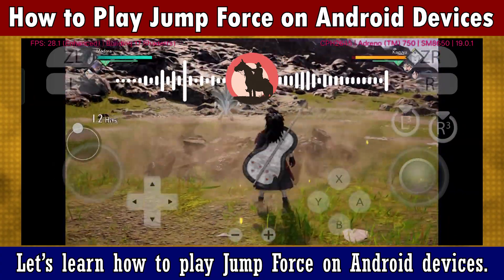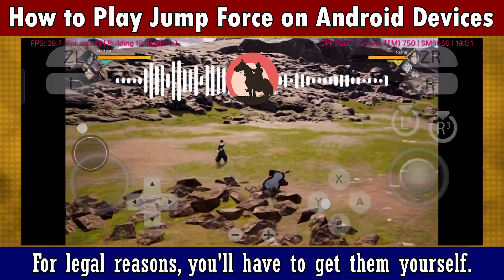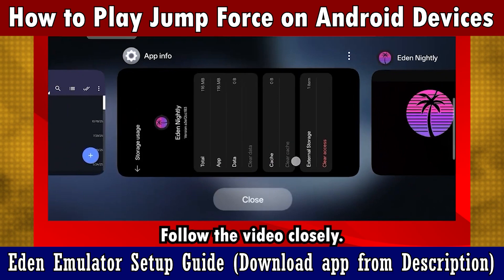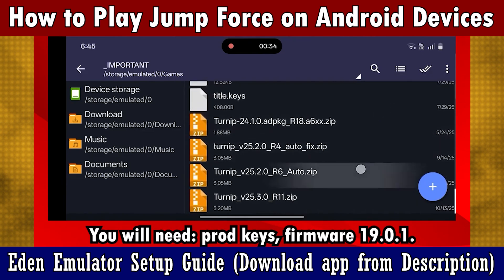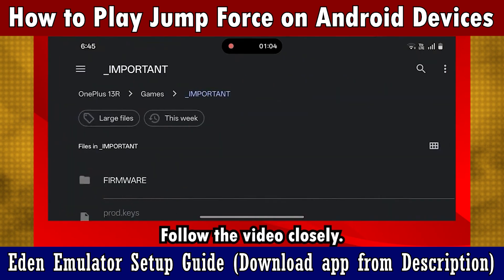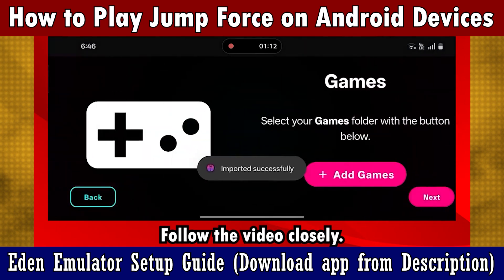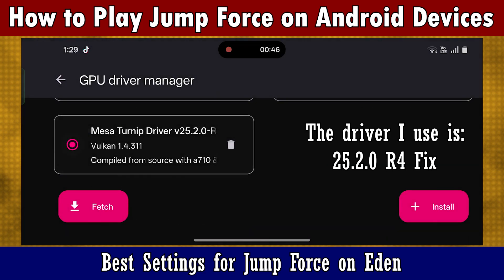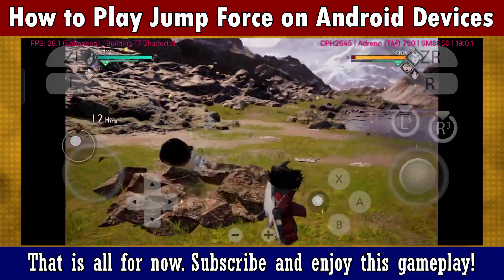[Android Tutorial] How to Play Jump Force on Mobile Phones | Eden Emulator Setup & Best Settings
[Android Tutorial] How to Play Jump Force on Mobile Phones | Eden Nintendo Switch Emulator Setup & Best Settings

My Device is:
OnePlus 13R (Snapdragon 8 Gen 3)

We focus mostly on Anime and Pokemon games here.